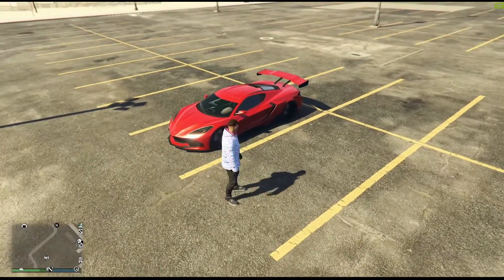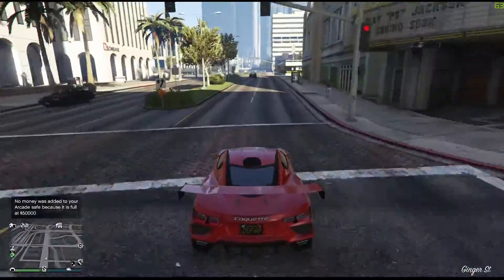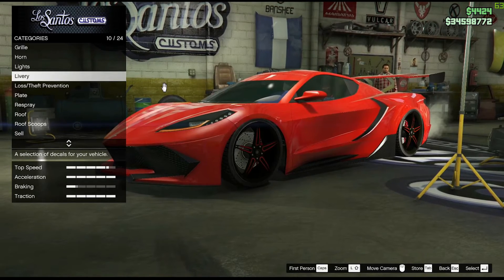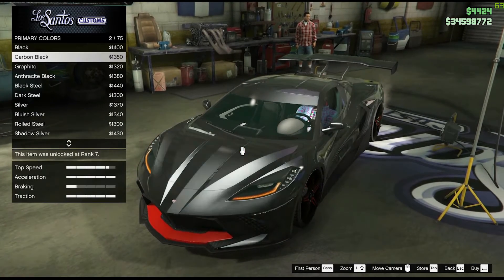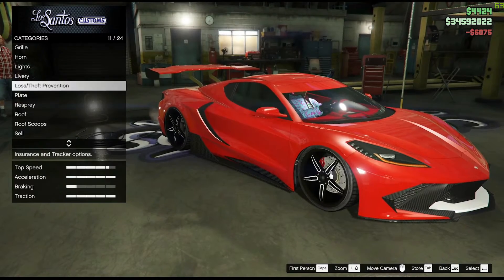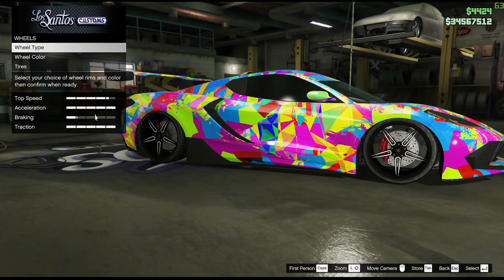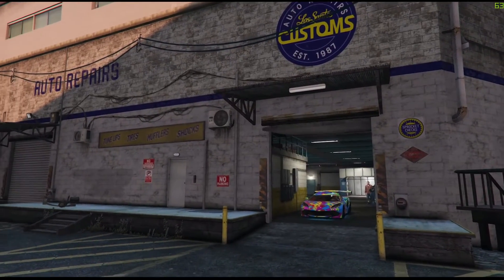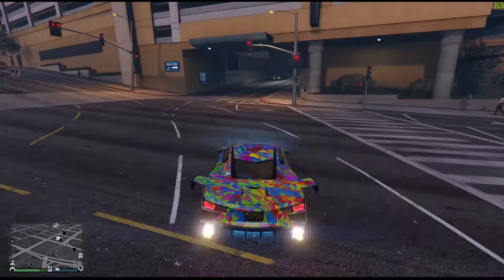SPLASHING PAINT On My New " Coquette D10 " Car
When you Splash Paint on Car by Mistake and It Changes your Life.

I have spent hours on finding the best modifications, so i hope you guys liked it. and if you did PLEASE LIKE.

These are some link available, i could find for you guys.
Personally this is very good, standard and prefect for playing ANY game you wish, and handles load-full Editing easily

Here is my system spec i play GAMES and EDIT with :-
Graphics card(Geforce GTX 1650 4GB)
RAM(8GB DDR4)
PC Case(Corsair Carbide Series)
Gaming Mouse

 gta 5 police car customization
 gta 5 podium car customization
gta 5 iron-man's car
gta 5 Black Panther's car
Custom Avenger's cars​